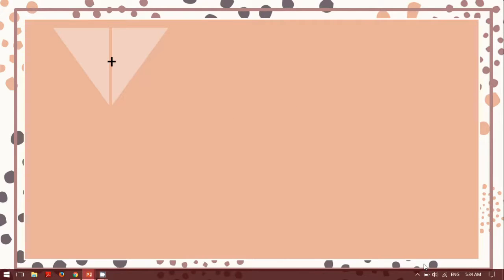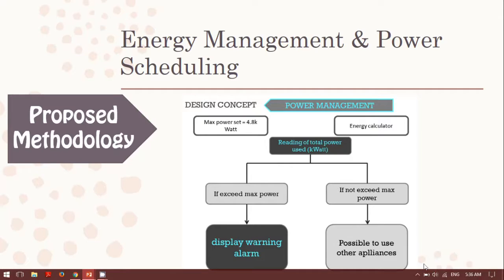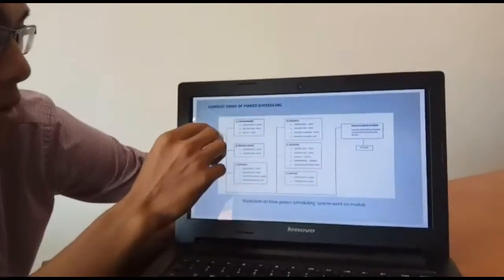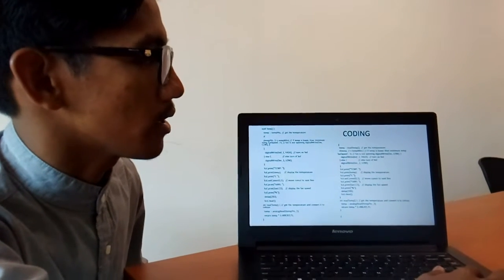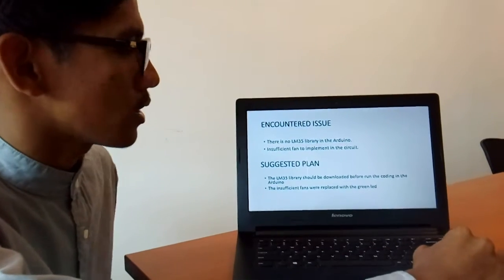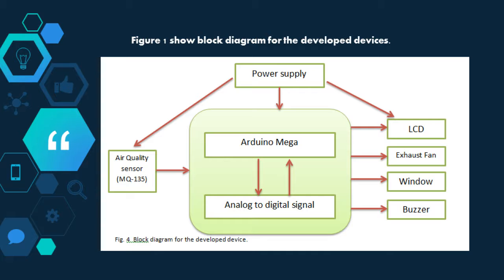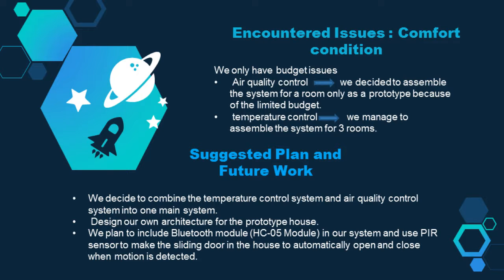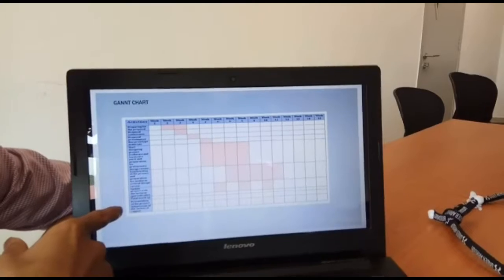MIDTERM REVIEW VIDEO PRESENTATION BY 'A'XTRAORDINARY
VIDEO PRESENTATION OF UPDATE WORK OF  CAPSTONE PROJECT FOR POWER SCHEDULING AND COMFORT CONTROL

GROUP MEMBERS :

REDZA HALIM
AMIRUL ASYRAF
AIMI NABILAH
AFIQAH RAZMAN